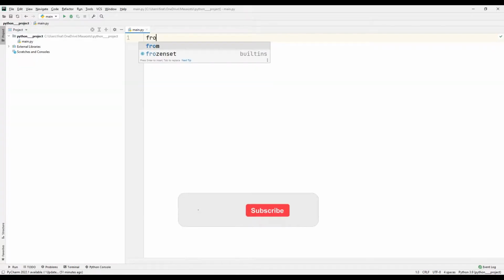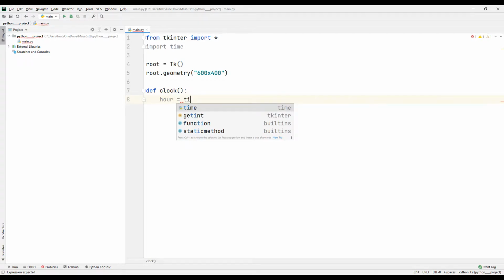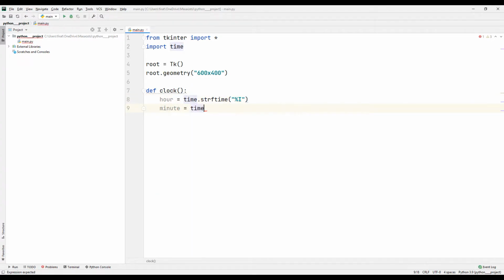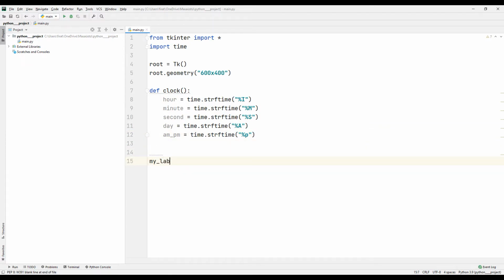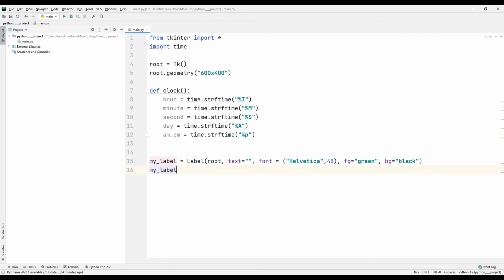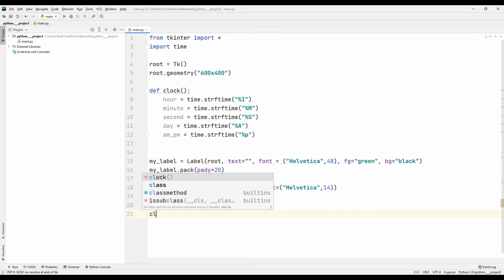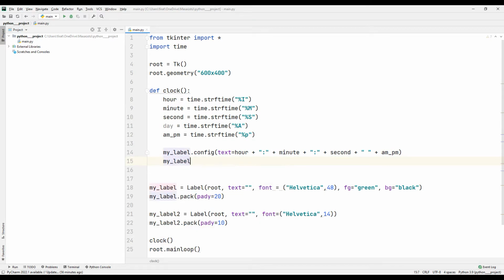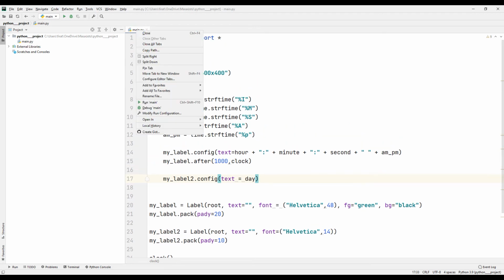How to Make A Digital Clock? - Python Tkinter Desktop App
Let's make a desktop application with a digital clock using Python Tkinter.

Do you know you can make digital clock using Python Tkinter? You can create your own desktop app with digital clock by watching the video till the end.

Do you know you can create a desktop application using Python Tkinter? By following the tutorial to the end, you can learn how to create a desktop application using Python Tkinter.